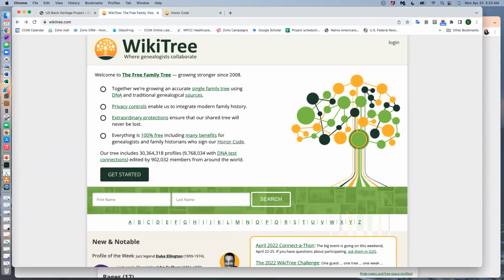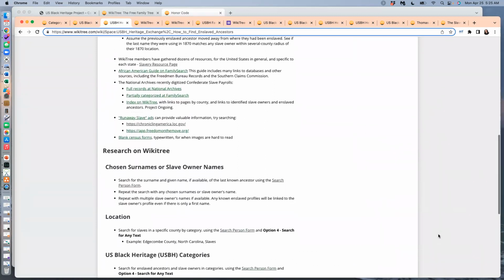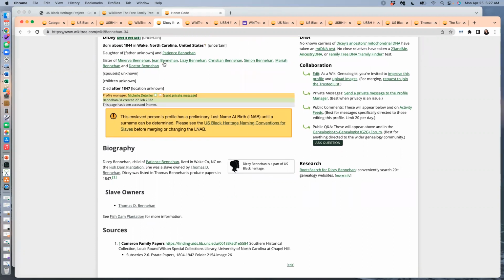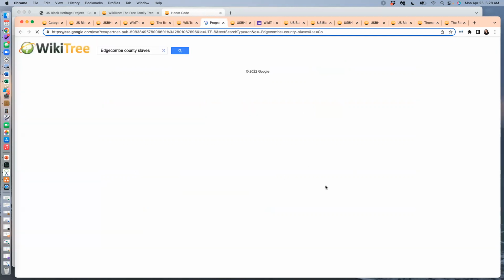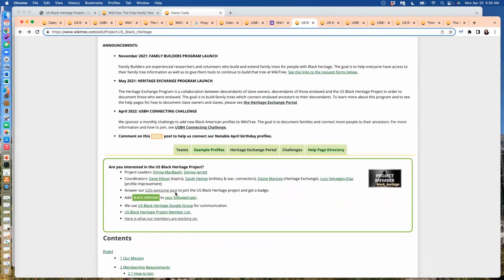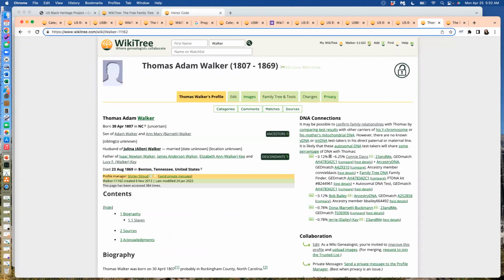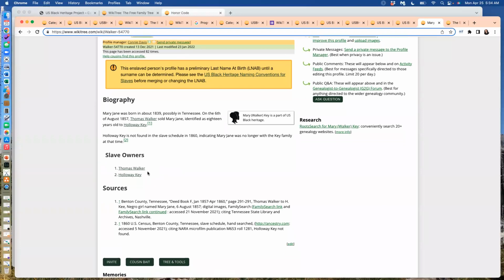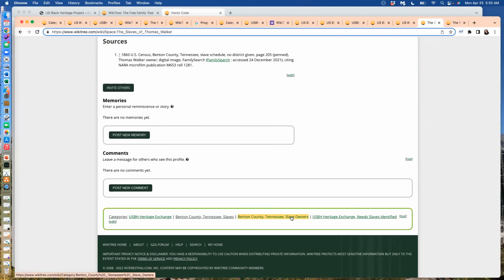Introduction to WikiTree's US Black Heritage Project by Connie Davis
Professional genealogist, Connie Davis, recorded this presentation to help celebrate the Virtual Genealogical Association's 4th Birthday!